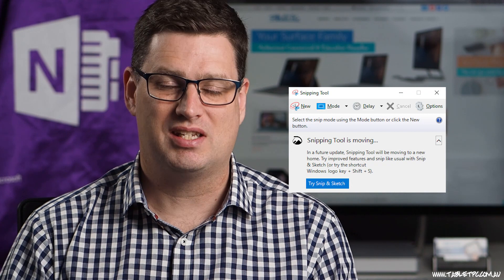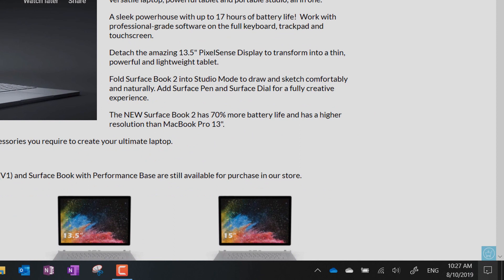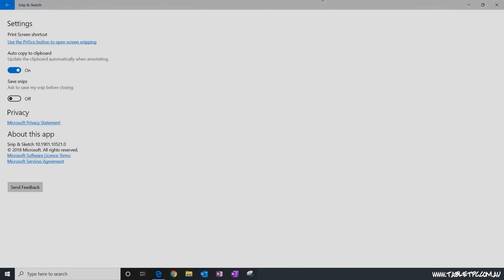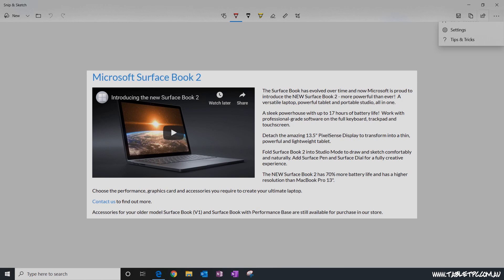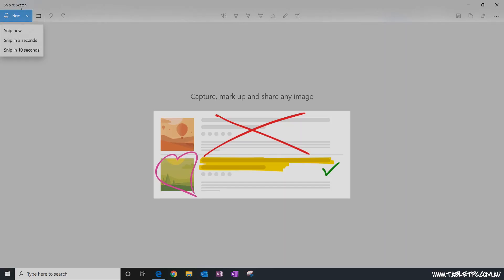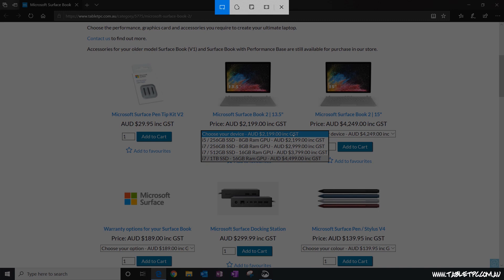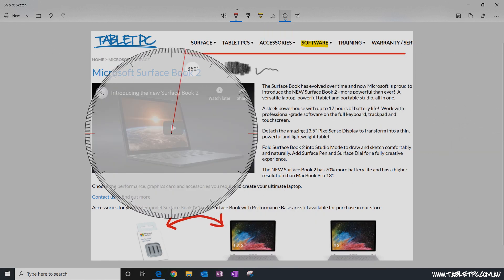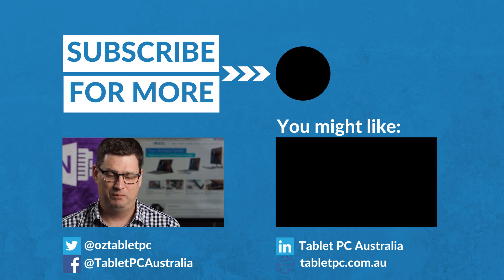Snip & Sketch: A Snipping Tool Replacement?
Snipping Tool has been around since Windows 7. Now with Windows 10, there's a new screenshot tool that Microsoft are encouraging us to use. In this video, learn why you should be using Snip & Sketch on your Surface device.